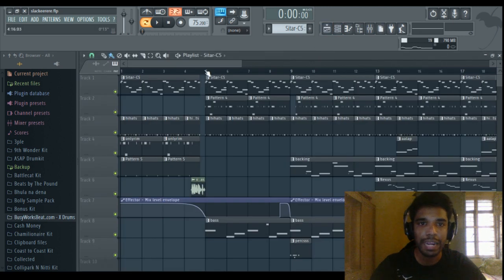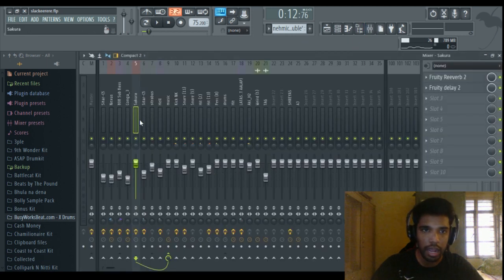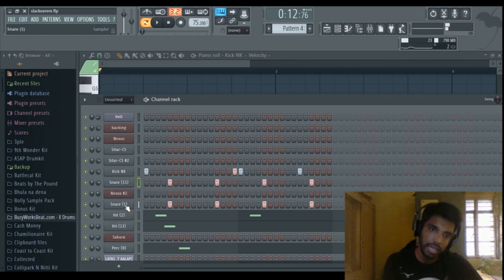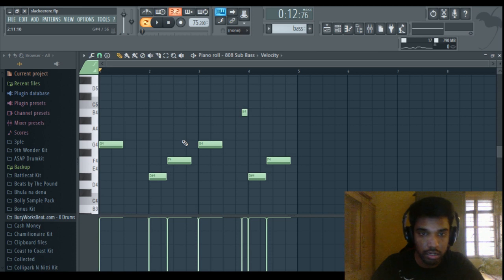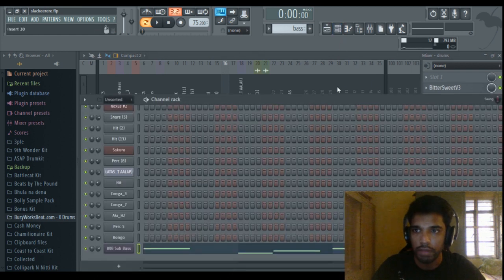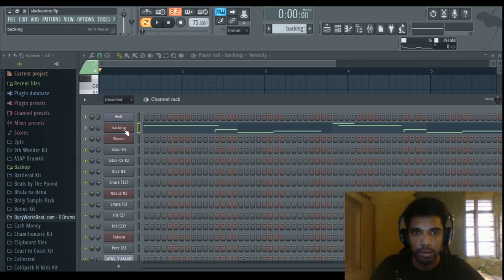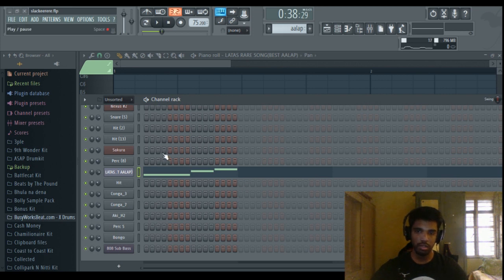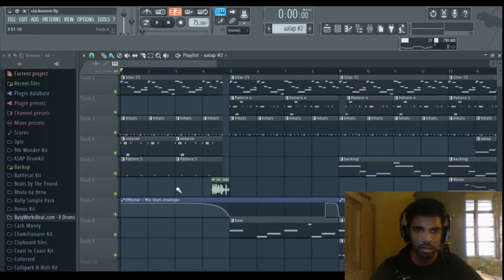Shreyas X That dude AJ - "GUTTER RICH" (Beat Breakdown) | 2018 | Prod. by Vedang